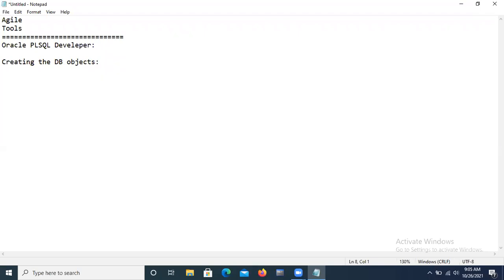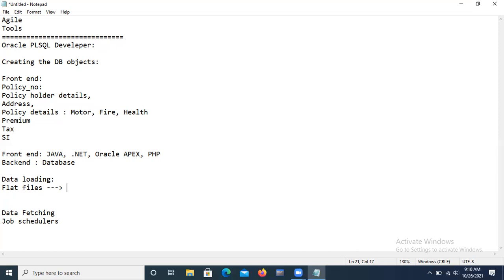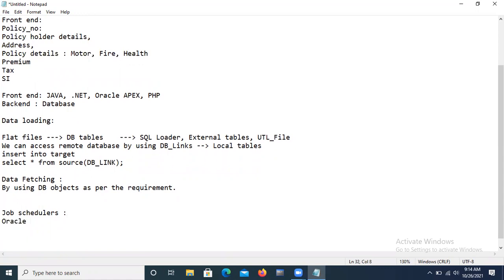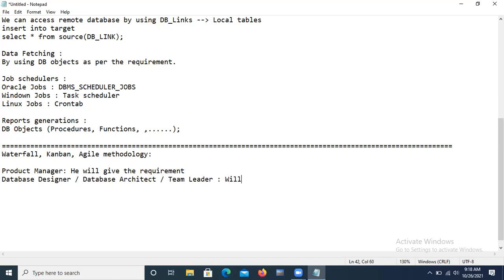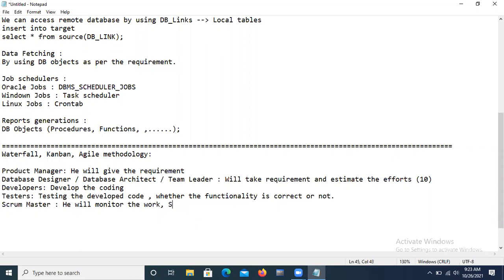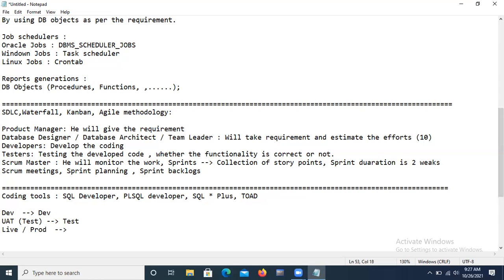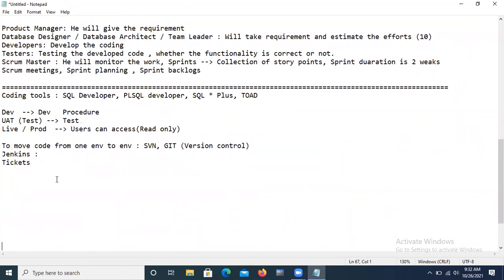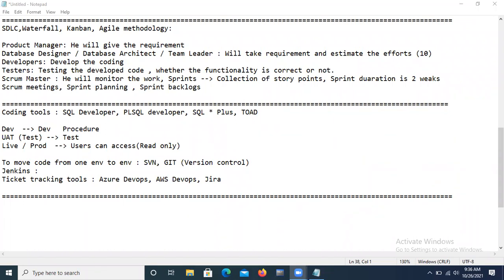Oracle SQL PLSQL | session 29 | Real time project tools explanation